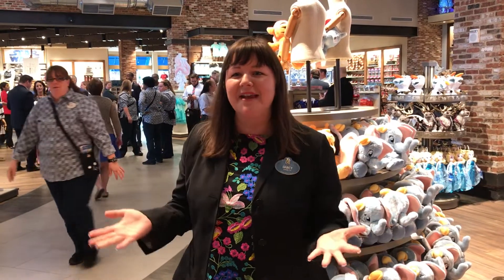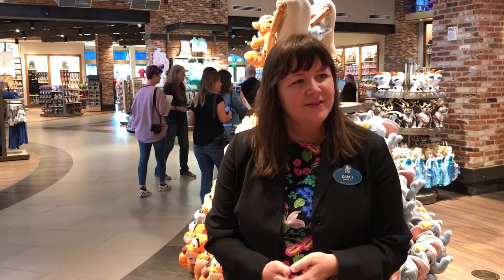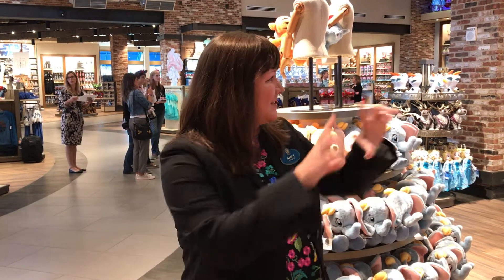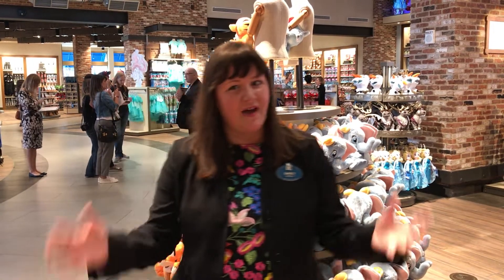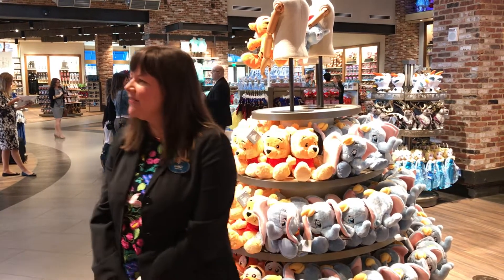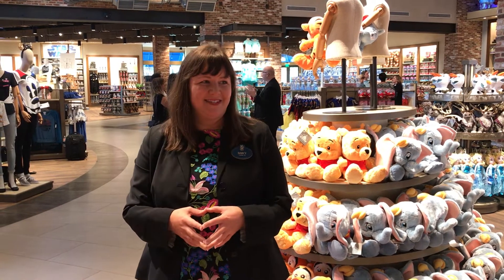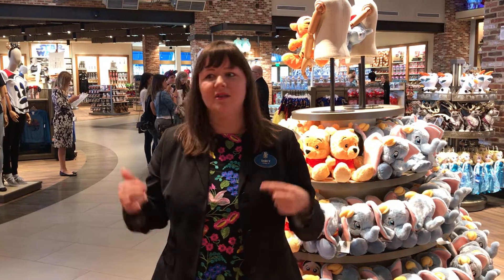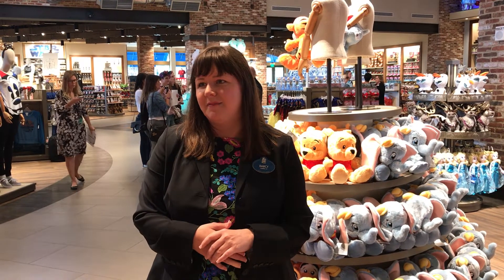World of Disney store in Disney Springs grand opening - Marketing Interview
Darcy Clark, Manager - Marketing and Sales Strategy, discusses the grand opening of the World of Disney Store in Disney Springs, Walt Disney World